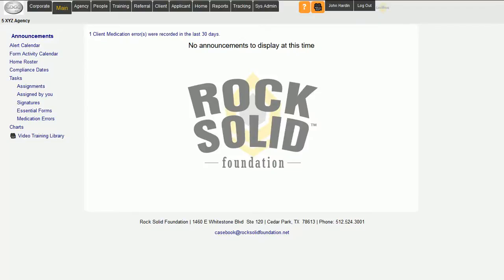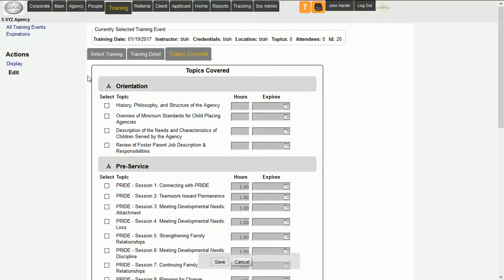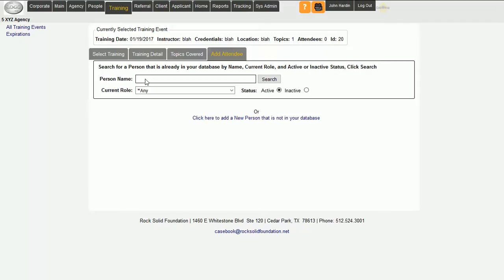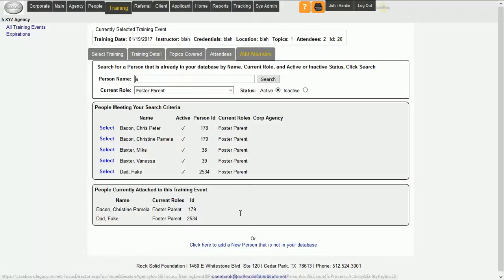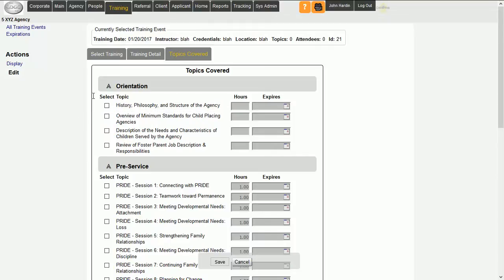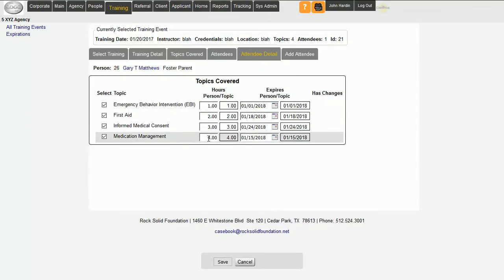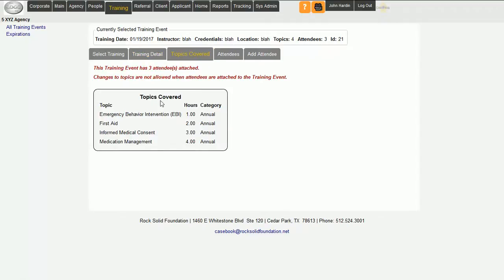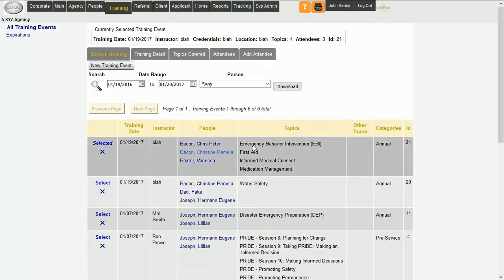Create New Training Event